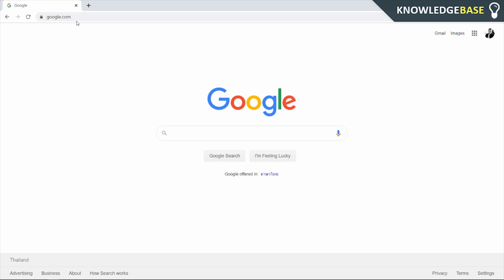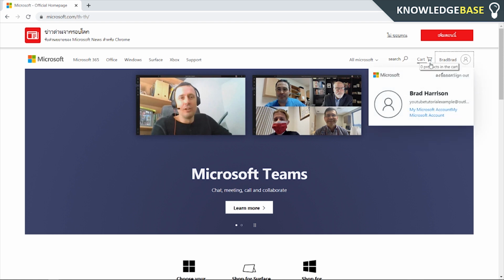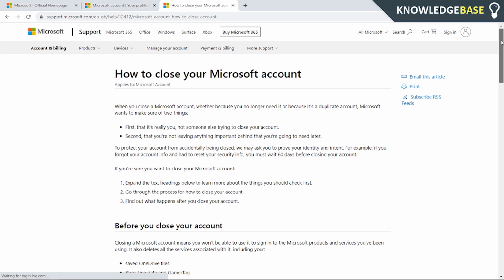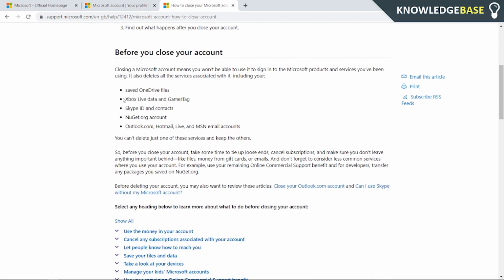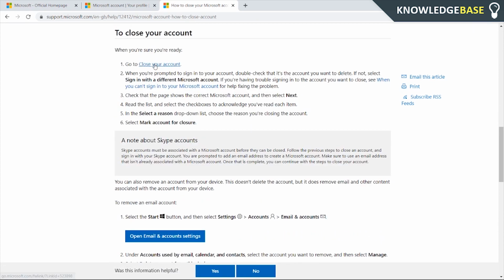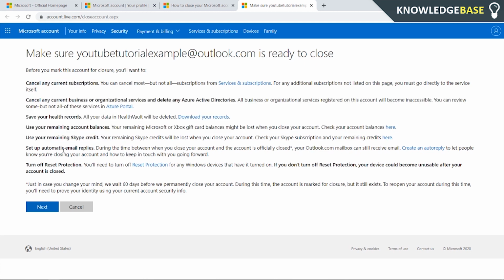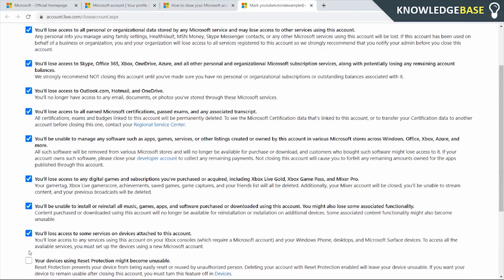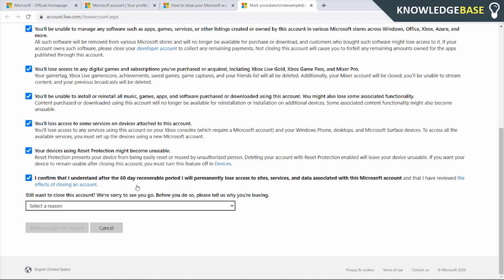How To Delete Microsoft Account Permanently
In this video, I show you How To Delete Microsoft Account. Deleting your Microsoft account is easy but there are some things you need to know before. Watch this video so you don't make any mistakes when deleting your account. I'll also show you step by step what you need to do.